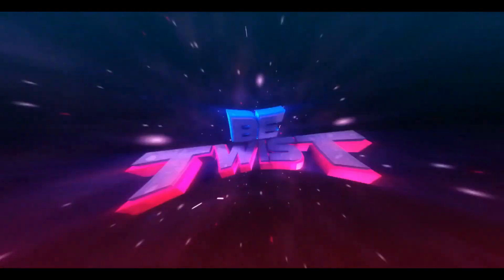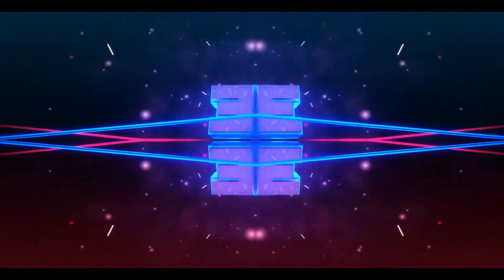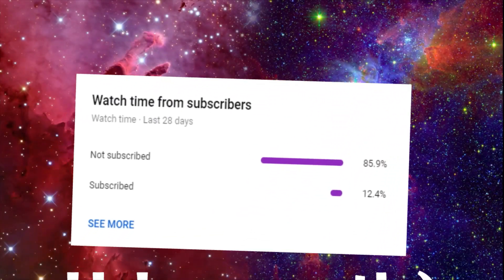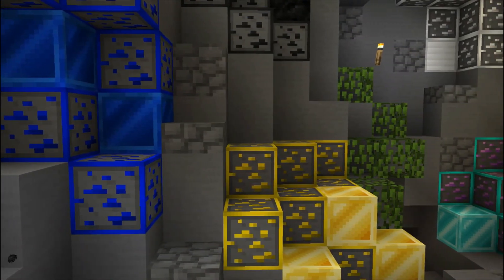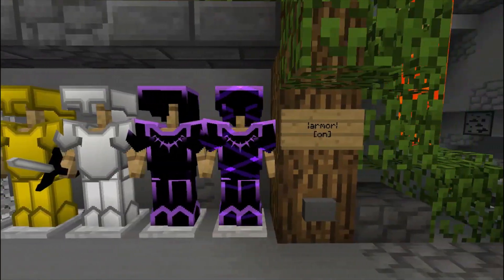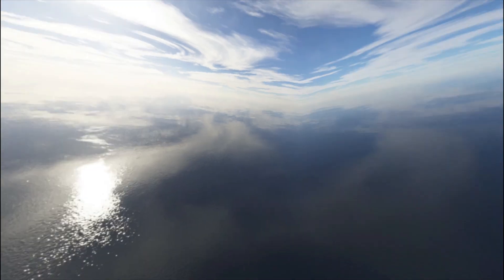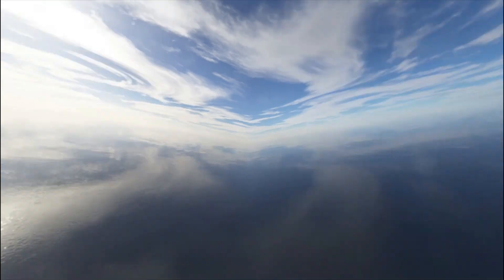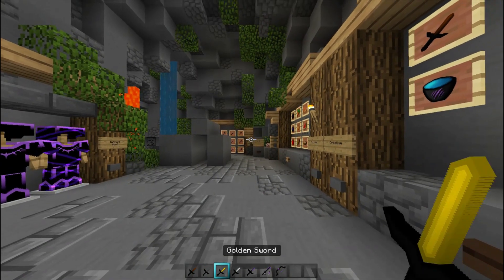BLACK PANTHER TEXTURE PACK IN MCPE??? FPS Friendly - Purple Theme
ok the white version will come on sunday maybe idk
Sub or no cookies

mcpe mods,
mcpe servers,
mcpe shaders,
mcpe seeds,
mcpe addons,
mcpe 1.12,
mcpe master,
mcpe texture packs,
mcpe factions,
mcpe addons app,
mcpe adventure maps,
mcpe auto clicker,
mcpe addons 2019,
mcpe animation,
mcpe alpha hack client,
mcpe avengers endgame addon,
mcpe afk fish farm,
mcpe aether mod,
mcpe best seeds,
mcpe bedwars,
mcpe best shaders,
mcpe builds,
mcpe best addons,
mcpe best servers,
mcpe beta,
mcpe best mods,
mcpe blaze farm,
mcpe badlion client,
david.b mcpe,
mcpe commands,
mcpe command block,
mcpe capes,
mcpe controller,
mcpe city,
mcpe crawling,
mcpe client,
mcpe creeper farm,
mcpe city map,
mcpe crazy craft,
dragon block c mcpe,
mcpe dragon block c mod,
naruto c mcpe,
server naruto c mcpe,
mod naruto c mcpe,
mcpe duplication glitch,
mcpe diamond seed,
mcpe dantdm,
mcpe delisi,
mcpe dragon addon,
mcpe duplication glitch 1.11,
mcpe demo,
mcpe diamond farm,
mcpe default edit,
mcpe duplication glitch 1.14,
mcpe d day map,
mcpe dl,
mcpe elevator,
mcpe ep 1,
mcpe evolution,
mcpe enderman farm,
mcpe end portal,
mcpe earth,
mcpe education edition,
mcpe endgame addon,
mcpe elytra,
mcpe earth map
project e mcpe
pollo e mc pedrinho
mcpe gachaverse & gacha life,
mc pedrinho e,
mcpe teclado e mouse,
download mcpe e block launcher,
mc pedrinho e mc,
mcpe yranib e isinlanmak,
mc pedrinho e o lema,
mcpe village e pillage,
mcpe foxes,
mcpe farms,
mcpe flying machine,
mcpe fnaf,
mcpe fish farm,
mcpe fnaf texture pack,
mcpe faction servers,
mcpe furniture addon,
mcpe factions ep 1,
mcpe gameplay,
mcpe gun mod,
mcpe glitches,
mcpe gold farm,
mcpe gun addon,
mcpe gta server,
mcpe guardian farm,
mcpe guide,
mcpe gamer,
mcpe godzilla addon,
mcpe real g,
g warp mcpe,
mcpe hacks,
mcpe hindi,
mcpe hcf,
mcpe house,
mcpe herobrine,
mcpe hypixel,
mcpe horror maps,
mcpe hunger games,
mcpe hacks ios,
mr h mcpe,
mcpe iron farm,
mcpe ios,
mcpe ios mods,
mcpe island seed,
mcpe invisible skin,
mcpe infinity gauntlet,
mcpe item sorter,
mcpe ios hacks,
mcpe infinity gauntlet mod,
mcpe iron man addon,
mcpe jungle seed,
mcpe jeb door,
mcpe java,
mcpe join my realm,
mcpe jukebox,
mcpe jfm,
mcpe jojo mod,
mcpe join my server,
mcpe jitter bridge,
mcpe java ui,
mcpe kitpvp,
mcpe kelp farm,
mcpe kitpvp servers,
mcpe keyboard and mouse ios,
mcpe keystrokes,
mcpe kingdom map,
mcpe keeps crashing,
mcpe kitpvp map,
mcpe kill counter,
mcpe kill aura,
mcpe latest version,
mcpe lite
mcpe live
mcpe lag
mcpe latest update
mcpe lunar client
mcpe latest
mcpe lifeboat
mcpe lag fix
mcpe lucky block mod
mcpedl cape
mcpe maps
mcpe mods ios
mcpe multiplayer
mcpe master ios
mcpe mob farm
mcpe modern house
mcpe modded survival
mcpe master m block hack
mcpe m
mcpe nexus
mcpe nexus factions
mcpe new version
mcpe new village seed
mcpe new blocks
mcpe no lag
mcpe nuke mod
mcpe nostalgia
mcpe newest update
mcpe hide n seek
mcpe optifine
mcpe on pc
mcpe old
mcpe op prison server
mcpe only one command
mcpe outpost seed
mcpe old nether
mcpe outpost ahead seed
mcpe obsidian generator
mcpe biomes o plenty mod
o mcpe master parou
como atualizar o mcpe
usando o mcpe master
zerando o mcpe
mods para o mcpe
como comprar o mcpe
como modificar o mcpe
como otimizar o mcpe
addons para o mcpe
mcpe prison server
mcpe pvp server
mcpe pvp tips
mcpe piston door
mcpe prison
mcpe pvp texture pack 16x
mcpe pokemon mod
mcpe pvp montage
mcpe mod a.p.i
minecraft
short swords
32x
16x
64x
fps boost
pvp texture pack
bedwars texture pack
clear water
custom sky
mcpe
family
family friendly
challenge
funny
comedy
preston
brianna
prestonplayz
briannaplayz
hypixel
bedwars
pvp
sammygreen
doubles
100star
200star
300star
400star
500star
600star
700star
800star
900star
1000star
rainbow prestige
pro plays
netherite
1.16
exclusive feature
mine craft
minecraft youtuber
pg
skeppy
minecraft skeppy
no swearing
no cursing
minecraft trolling
minecraft troll
funny minecraft
minecraft mod
minecraft map
parkour
trolling
troll
roleplay
custom
glitch moments
skeppy face
try not to laugh
skywars
bedwars star
bedwars one star
bedwars thousand star
BlockmanGoBedWars
BlockmanGofunny
BlockmanGoYoutuber
BlockmanGoMATTSUN
BlockmanGoPro
gamerboy80
gb80
mc
bw
leaderboard
monster school
minecraft
animation
minecraft animation
minecraft monster school
monster school minecraft
monster school funny
animation minecraft
funny animation
майнкрафт анимация
minecraft life
noob
pro
minecraft noob vs pro
noob vs pro
noob vs. pro
house
build battle
secret
funny
minecraft mods
minecraft roleplay
minecraft no swears
minecraft funny moments
Bedrock Edition World Download
bedrock
bedrock edition
MCPE
purpled
rky
zyph
god bridge
moonwalk
breezily
Minecraft Bedwars Montage
bedrock pvp
pvp
texture pack
gamerboy 80 pack
texture pack mcpe
pro pvp
how to pvp
montage
bedwars